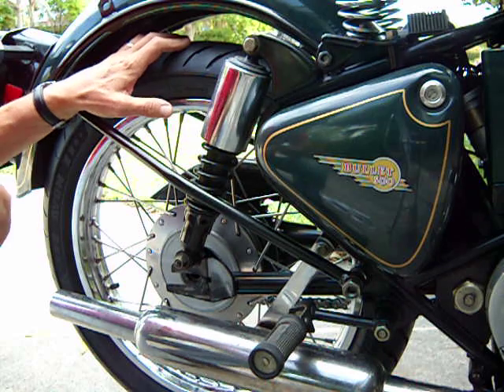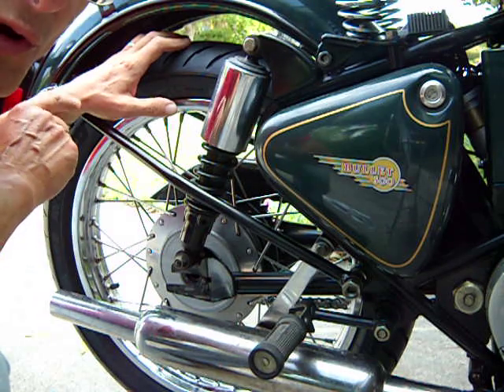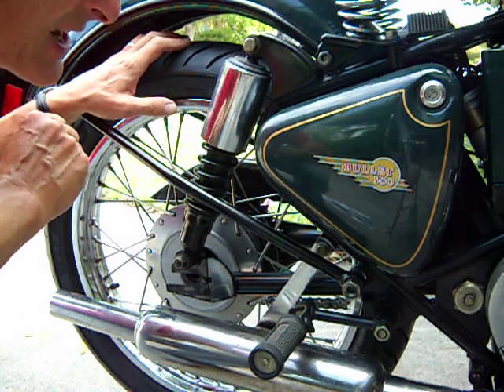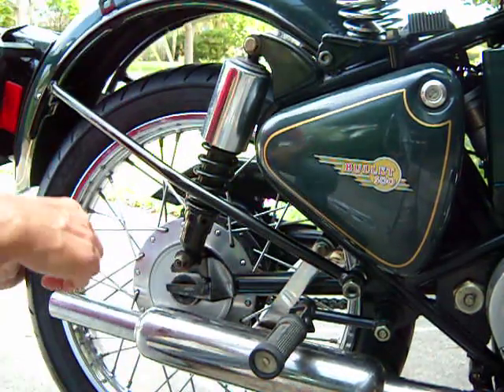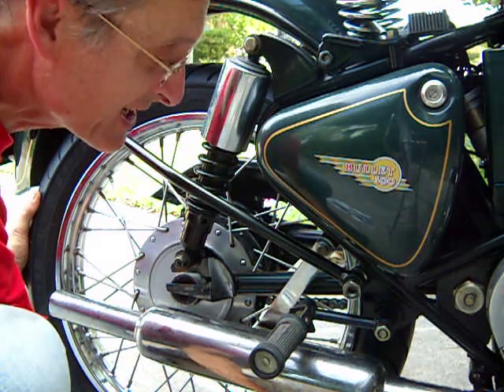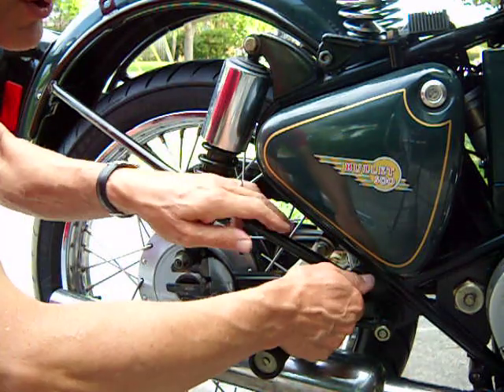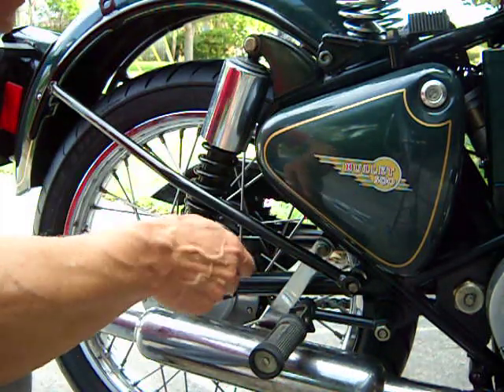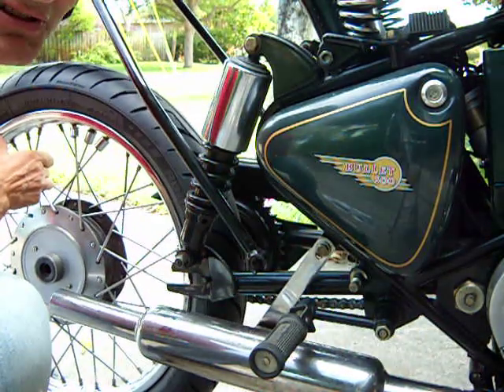How to remove the rear wheel from a Royal Enfield Bullet motorcycle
Royal Enfield Bullet motorcycles have a "quick detach" rear wheel. But once you have the wheel off, how do you get it out from under the rear fender? The owner's manual tells you to tip the bike on its side and pull it out. There is a much easier way. Loosen two nuts, swing up the fender, and the wheel rolls out easily.